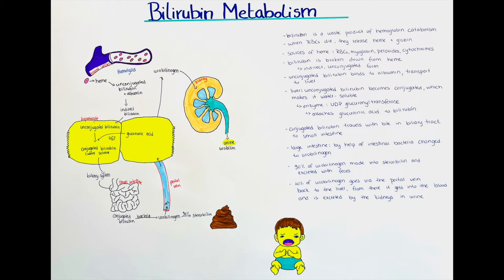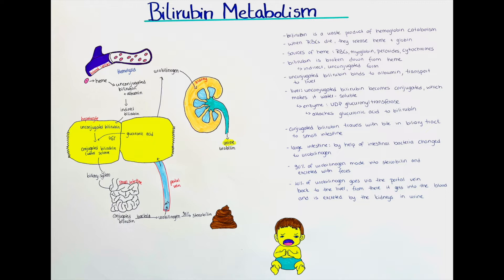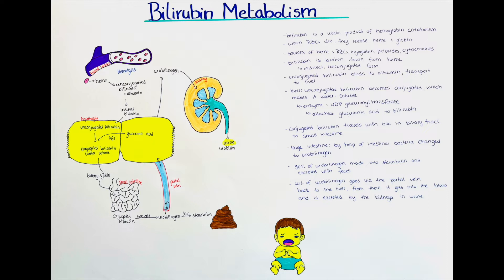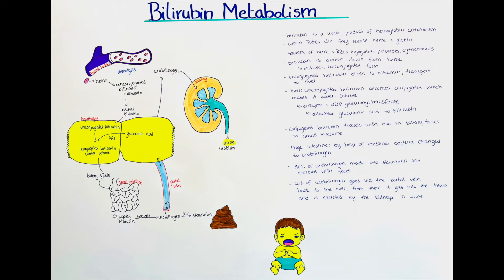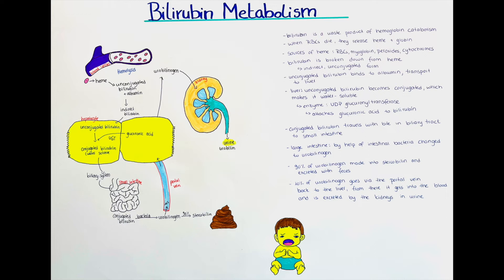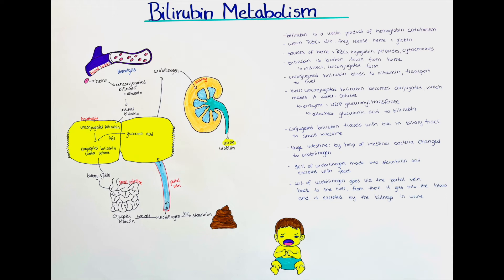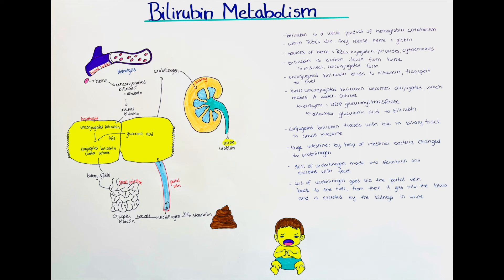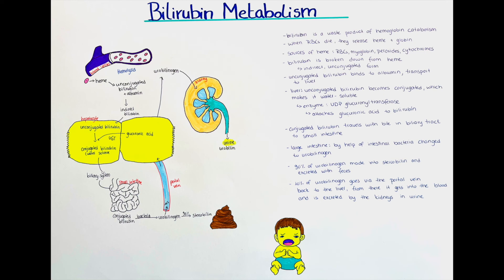Bilirubin Metabolism - breakdown and excretion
Hello and welcome to this channel, in this video we will talk about the breakdown and excretion of Bilirubin.